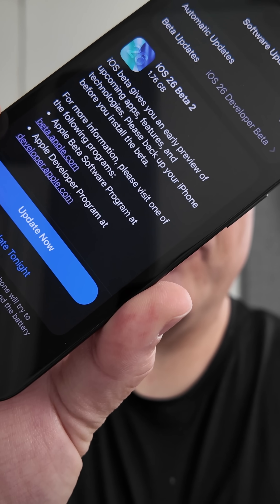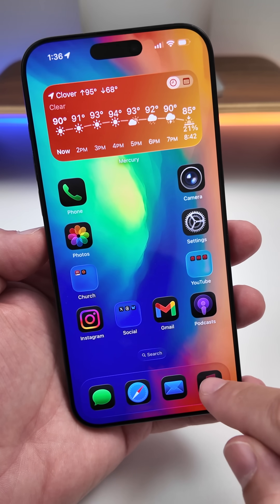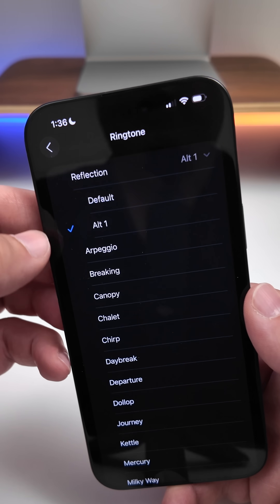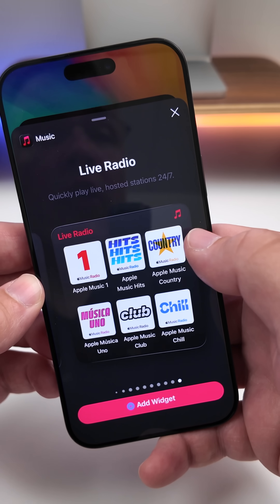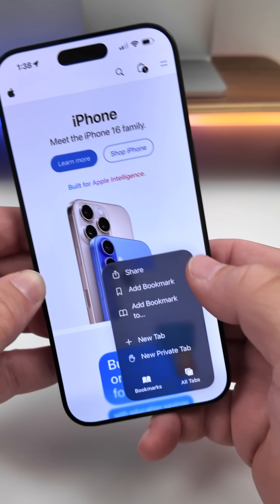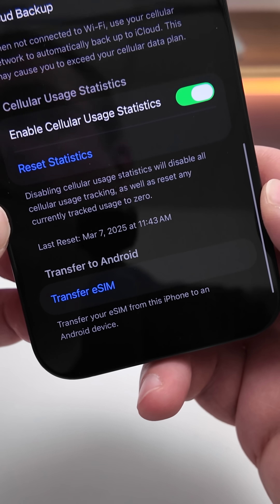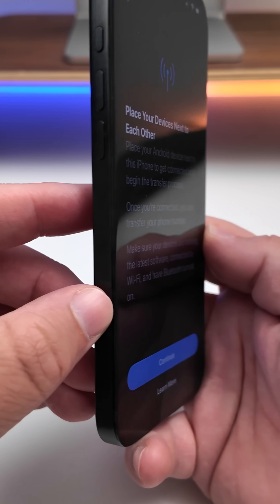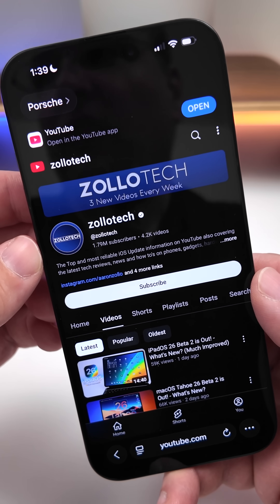iOS 26 Beta 2 is Here! - Top 5 Features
iOS 26 Beta 2 is here with new features, changes and updates. Here are the top 5 features and changes with iOS 26 Beta 2 for Developers. iOS 26 Public Beta 1 should be out in July.